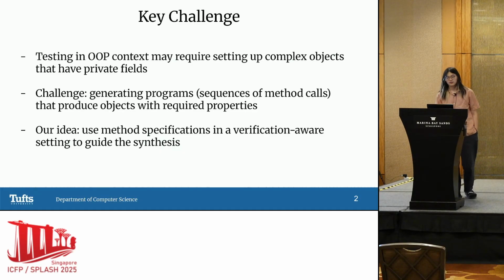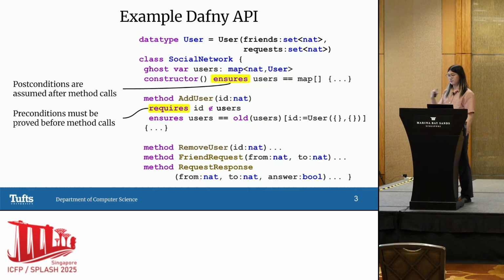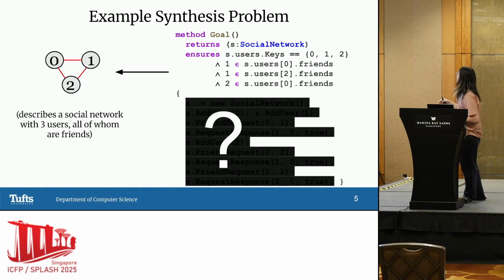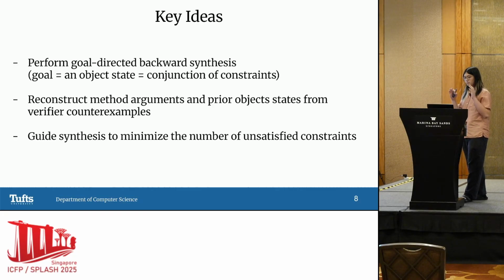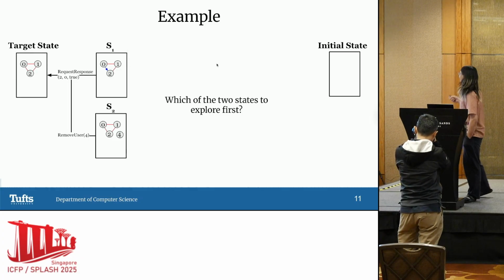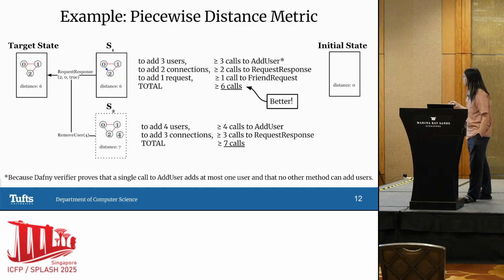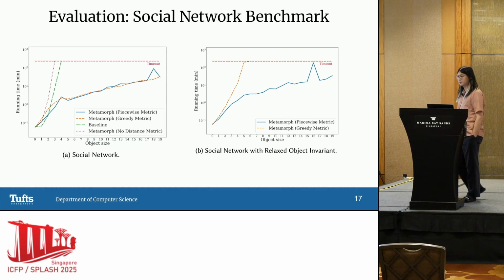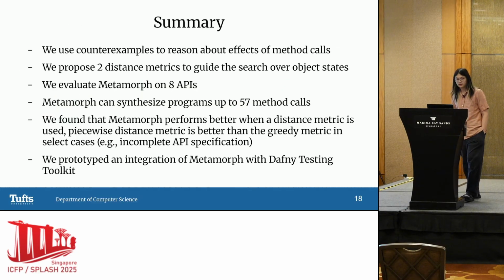[OOPSLA'25] Metamorph: Synthesizing Large Objects from Dafny Specifications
Metamorph: Synthesizing Large Objects from Dafny Specifications (Video, OOPSLA1 2025)
Aleksandr Fedchin, Alexander Y. Bai, and Jeffrey S. Foster
(Tufts University, USA; Tufts University, USA; Tufts University, USA)

Abstract: Program synthesis aims to produce code that adheres to user-provided specifications. In this work, we focus on synthesizing sequences of calls to formally specified APIs to generate objects that satisfy certain properties. This problem is particularly relevant in automated test generation, where a test engine may need an object with specific properties to trigger a given execution path. Constructing instances of complex data structures may require dozens of method calls, but reasoning about consecutive calls is computationally expensive, and existing work typically limits the number of calls in the solution.    In this paper, we focus on synthesizing such long sequences of method calls in the Dafny programming language. To that end, we introduce Metamorph, a synthesis tool that uses counterexamples returned by the Dafny verifier to reason about the effects of method calls one at a time, limiting the complexity of solver queries. We also aim to limit the overall number of SMT queries by comparing the counterexamples using two distance metrics we develop for guiding the synthesis process. In particular, we introduce a novel piecewise distance metric, which puts a provably correct lower bound on the number of method calls in the solution and allows us to frame the synthesis problem as weighted A* search. When computing piecewise distance, we view object states as conjunctions of atomic constraints, identify constraints that each method call can satisfy, and combine this information using integer programming.    We evaluate Metamorph’s ability to generate large objects on six benchmarks defining key data structures: linked lists, queues, arrays, binary trees, and graphs. Metamorph can successfully construct programs that require up to 57 method calls per instance and compares favorably to an alternative baseline approach. Additionally, we integrate Metamorph with DTest, Dafny’s automated test generation toolkit, and show that Metamorph can synthesize test inputs for parts of the AWS Cryptographic Material Providers Library that DTest alone is not able to cover. Finally, we use Metamorph to generate executable bytecode for a simple virtual machine, demonstrating that the techniques described here are more broadly applicable in the context of specification-guided synthesis.